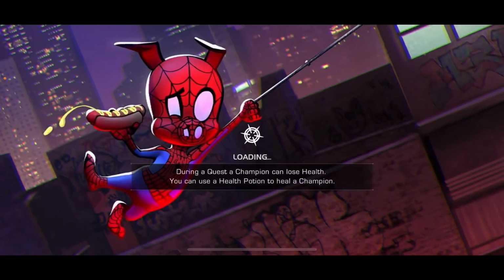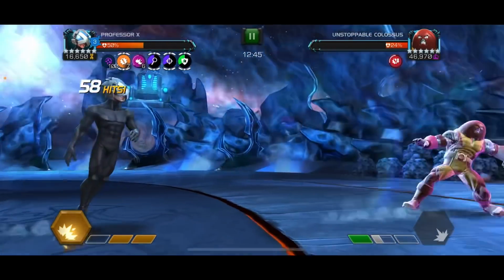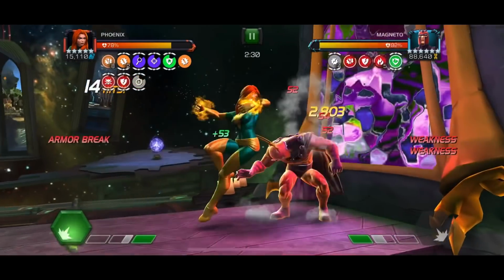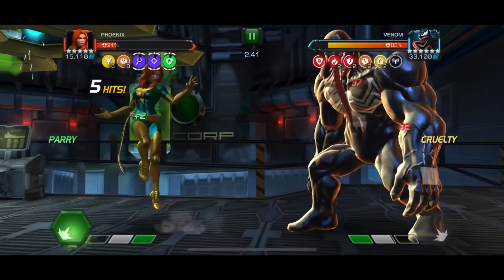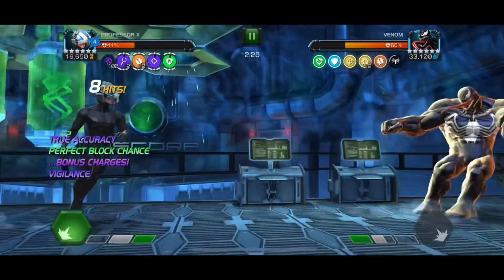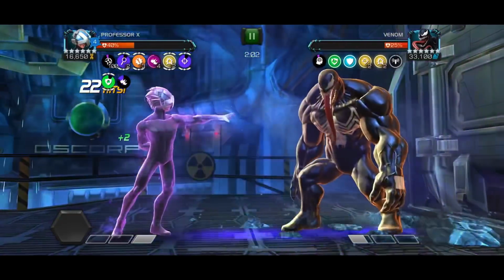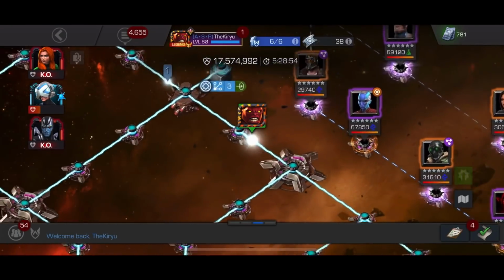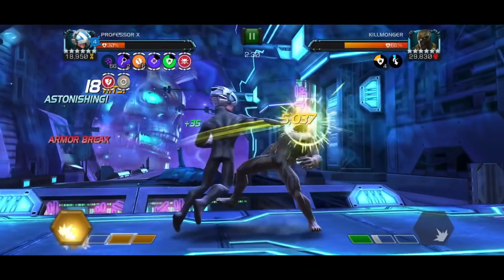Full Alliance Quest Map 7 Run! Phoenix Vs Magneto Mini Boss! Professor X 🧀!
Greetings summoner,

Ms. Insomnia: ms.insomnia
Apathetic God: agentsmith2017
DarksoulDLX: darksouldlx
Mandalorian: elmandalorian

KT1

Greetings Summoner,

KT1

Most popular questions I get:

1. Who is your favourite champion: Quake.
2. Best champion in the game? She can shut down most content, save for evade removers that activate immediately; I will be right in the corner and let’s see you shake.
3. Second best champ in the game? Ghost; in general, what quake can’t shake, she can phase, just watch out for armour breaks and you’ll be good.
4. Third best? Hmm depends on the situation, but if it can’t be quaked or ghosted then in general you might need a specific counter, so it varies